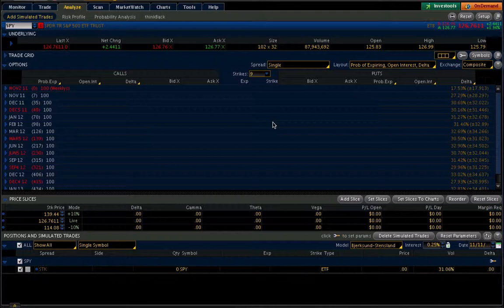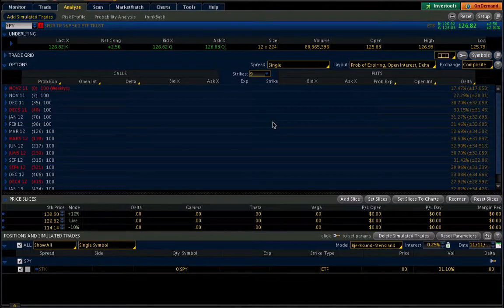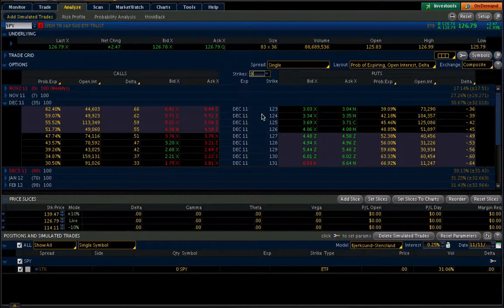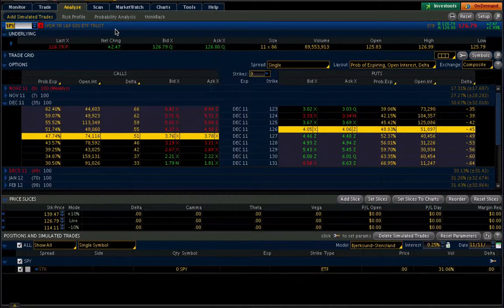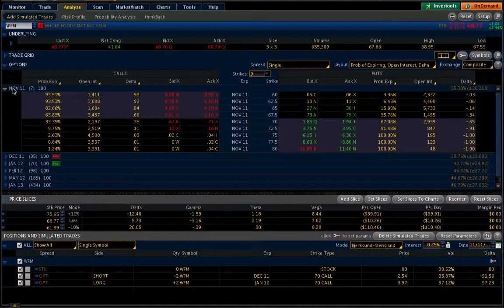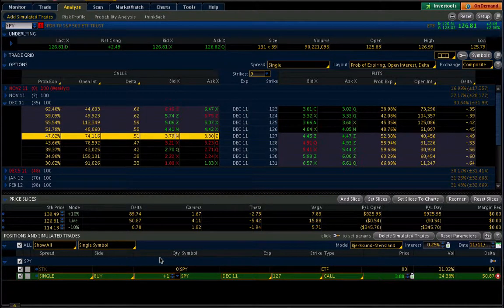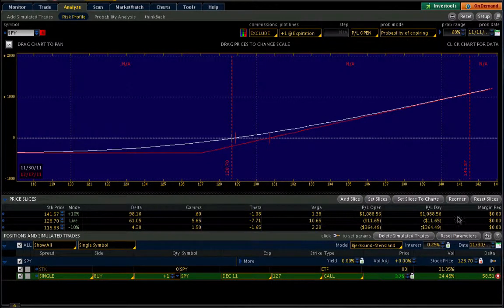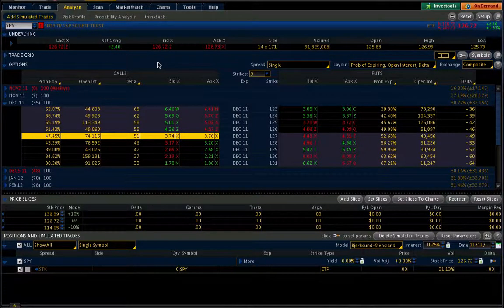Options Basics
Learn the basics of option trading.